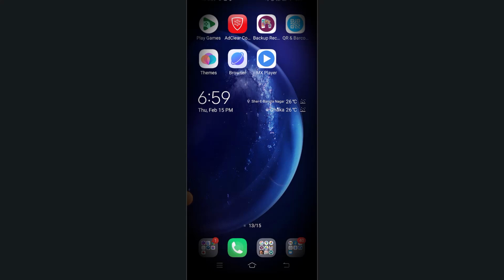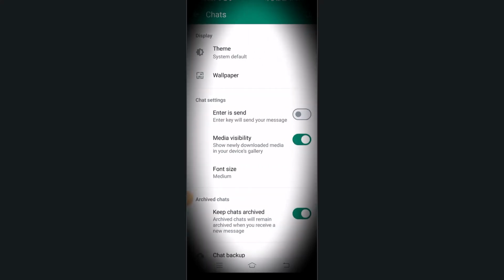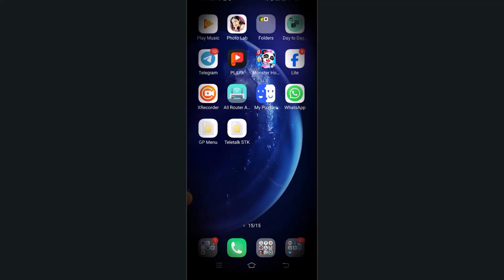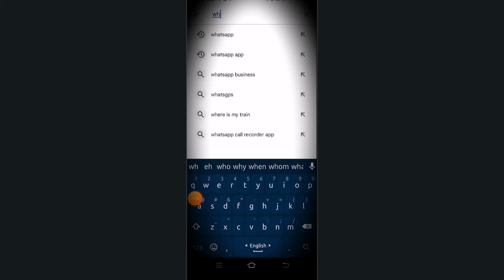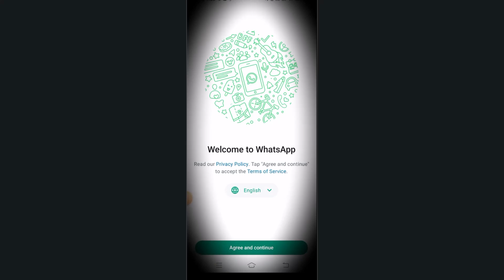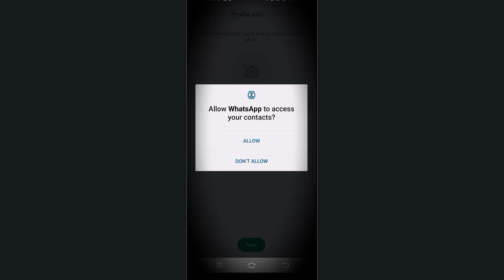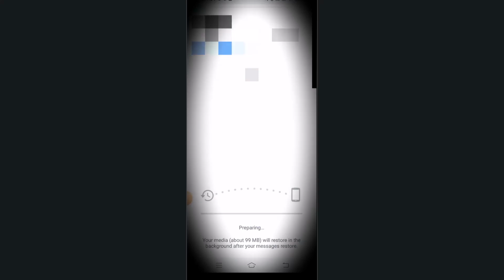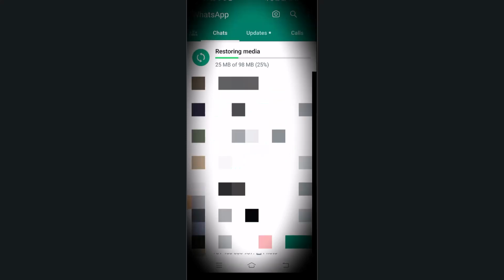How to Restore Whatsapp Deleted message I Goggle drive I 100% Solution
Hello friends, This video will be show how to restore deleted whatsapp message by google drive.